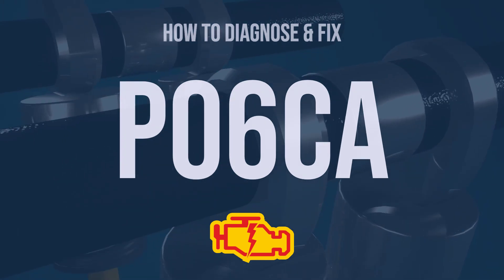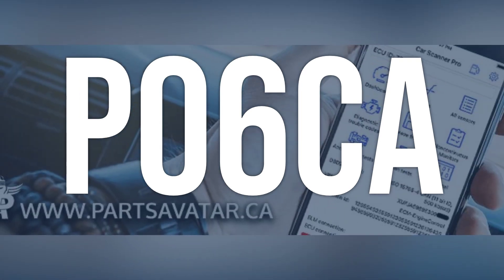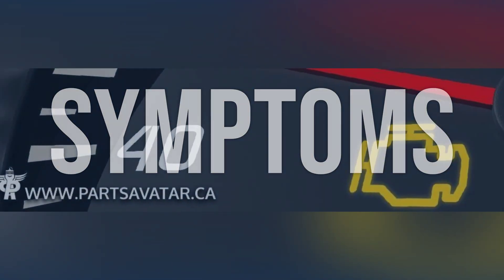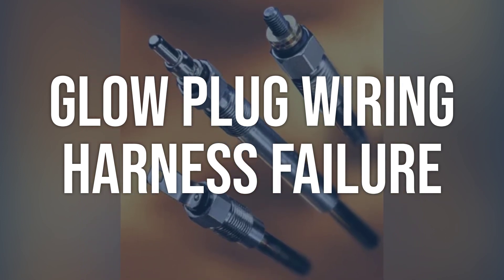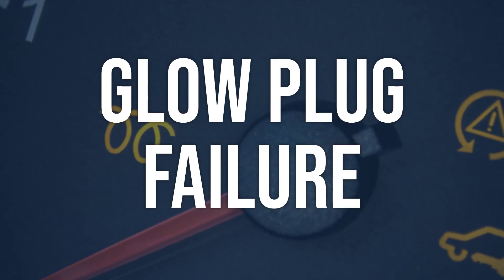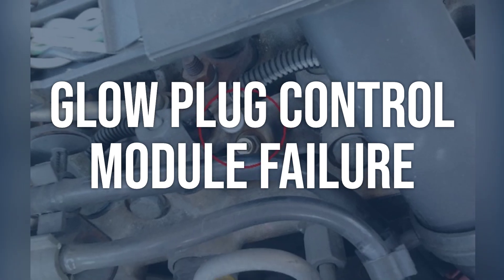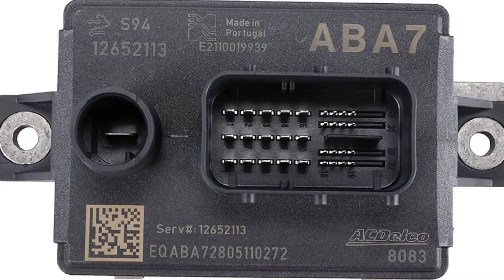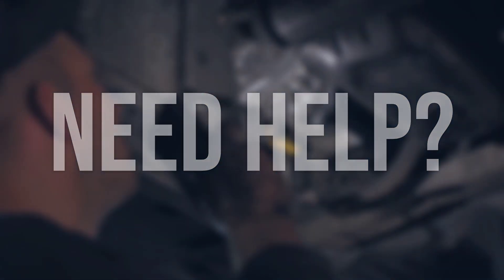How to Diagnose and Fix P06CA Engine Code - OBD II Trouble Code Explain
OBD-II fault code P06CA means that the glow plug for cylinder six is not operating properly on a diesel engine.
5121